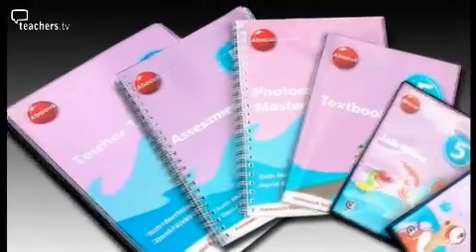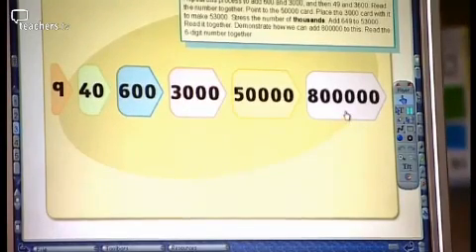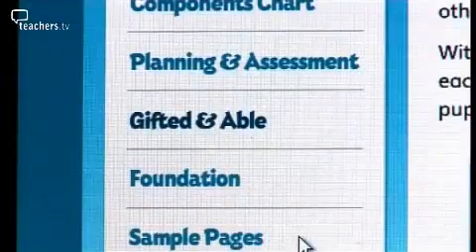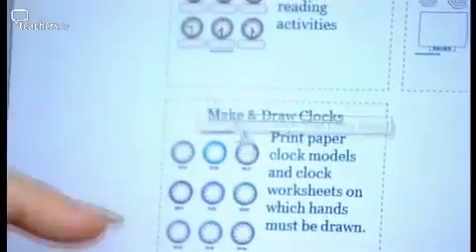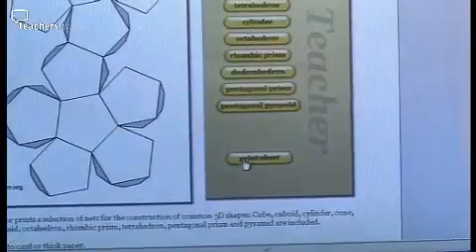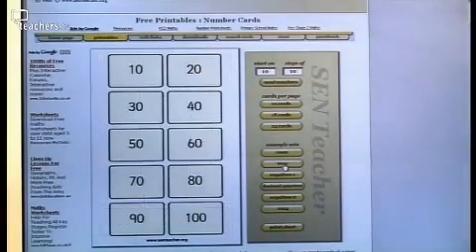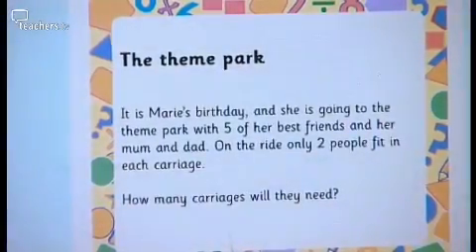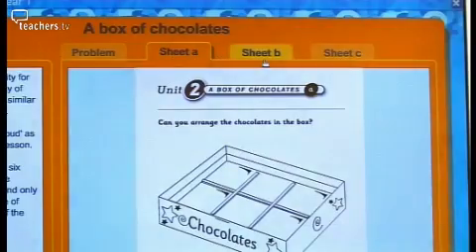Teachers TV: Lesson planning pack, free maths printables, problem solving activities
Primary teachers evaluate three maths teaching resources, all recommended by fellow teachers.
Teacher Stephany Hunter recommends a comprehensive lesson planning pack and materials in CD-ROM and book format, Vikki Sinclair advocates a website containing three downloadable printables, and Lucy Ahuja suggests a CD-Rom of problem-solving activities.
Teachers from schools around the country then comment on these resources, and share ideas for using some of their favourite resources and including ones you can create yourself. Licensed to CPD College Ltd.